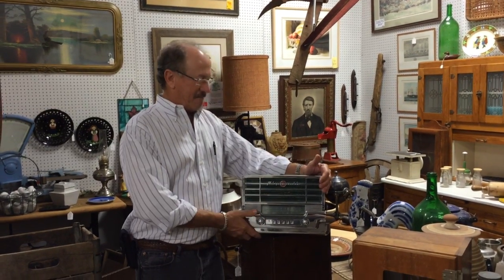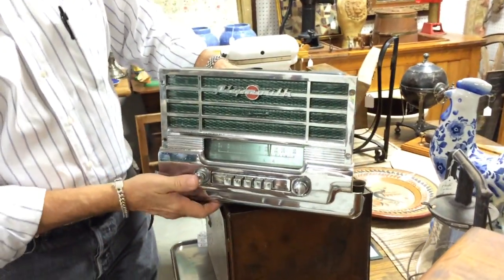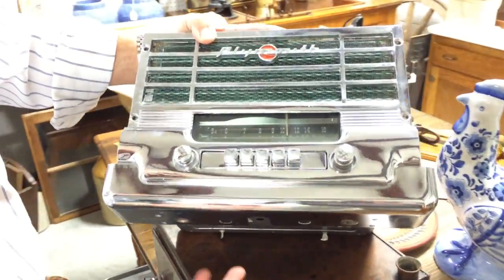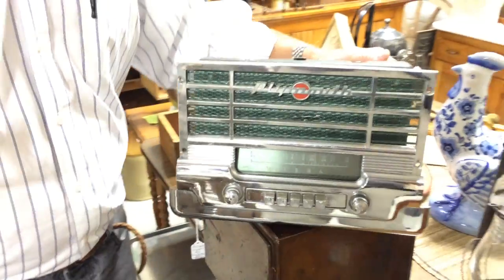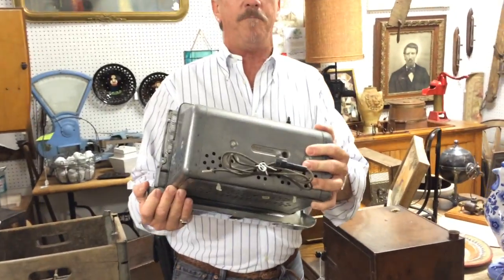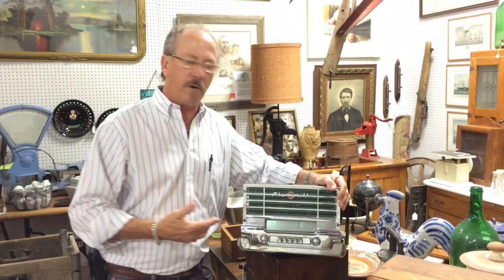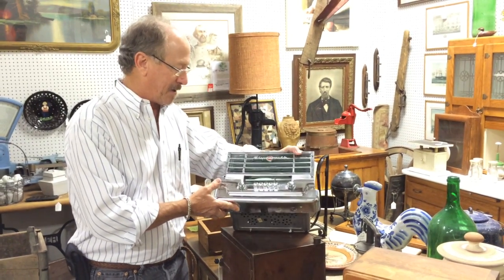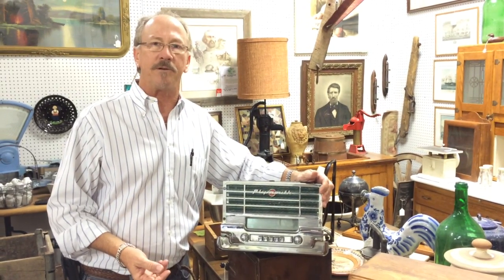Vintage 1950 Plymouth Car Radio Mopar 604 Chrome Face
This auction is for a vintage Plymouth car radio. The radio is a Mopar 604 late 40s early 50s, it is intact and I believe, complete. The previous owner of the radio said that it works but we have not tested it.